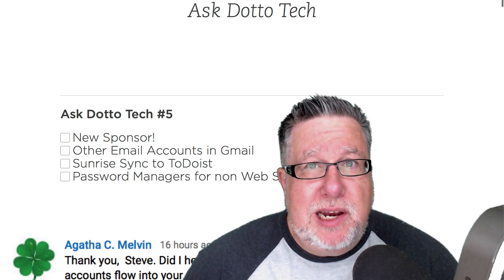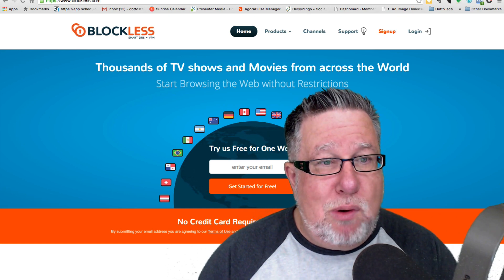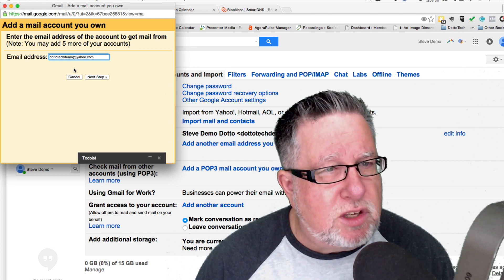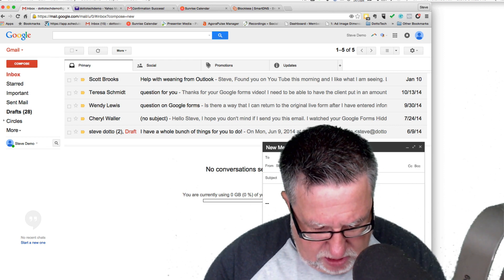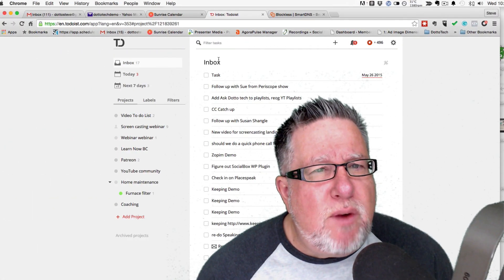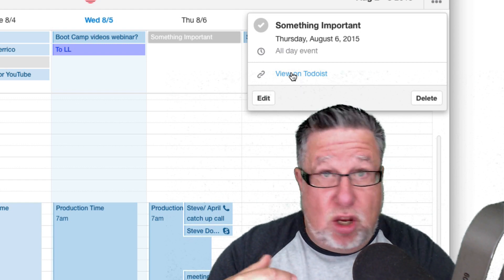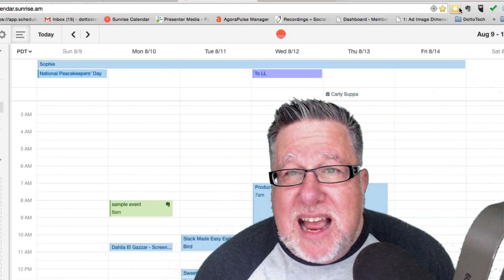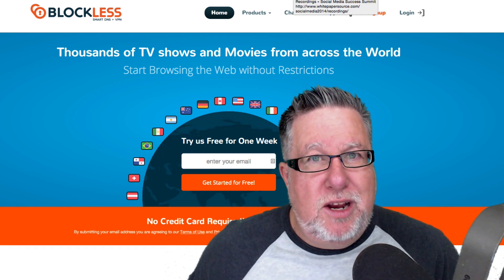Ask Dotto Tech #5 - Yahoo and Gmail Make Nice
How to use Gmail to access Yahoo (or other email services)

Sunrise Calendar Sync with ToDiist